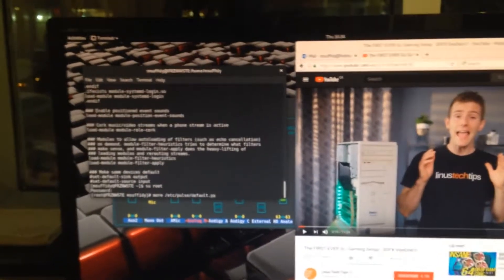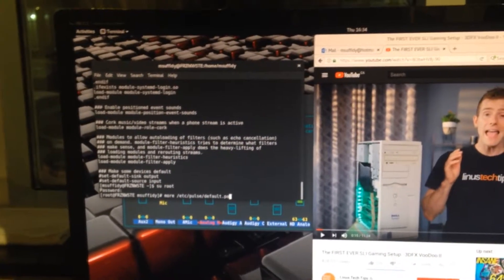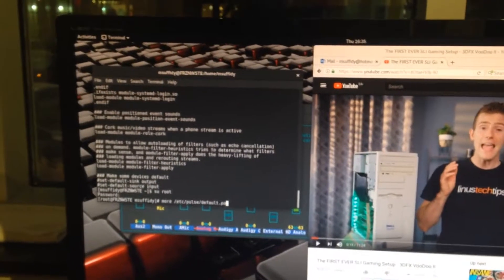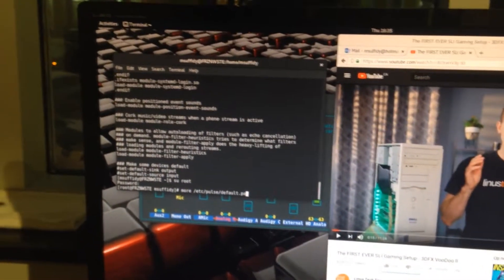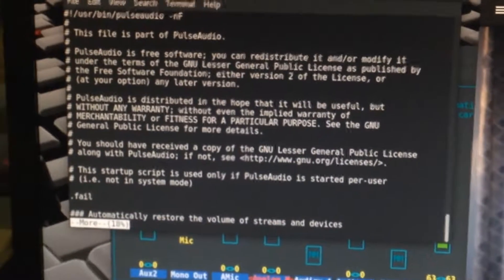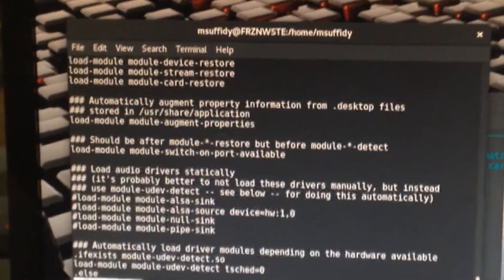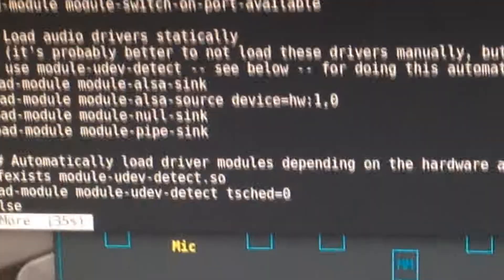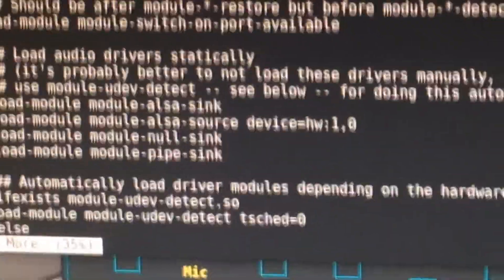Solving Audigy Sound Problem In Recent Linux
This is regarding an SB0240. There may be other effected cards, such as Live cards.